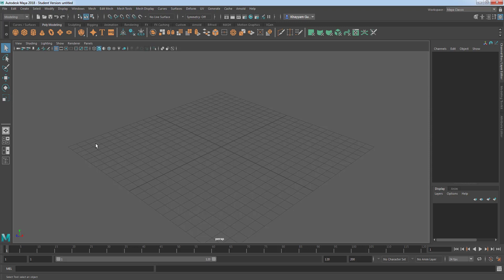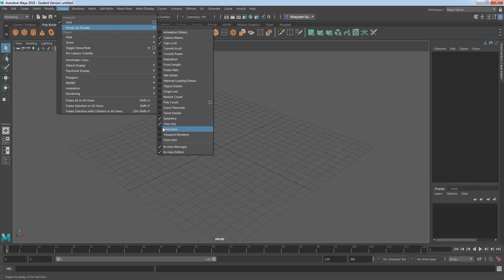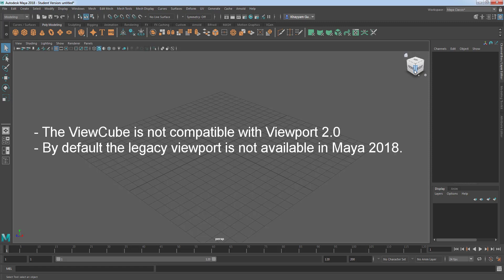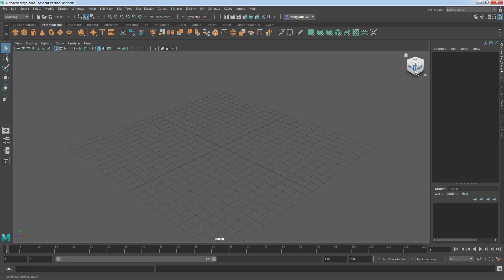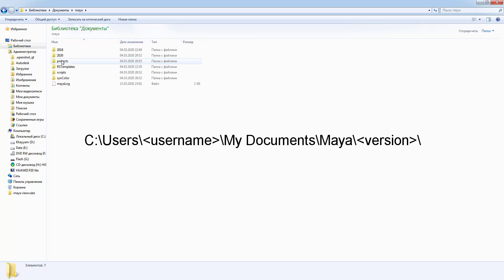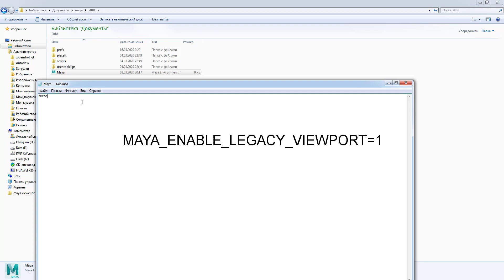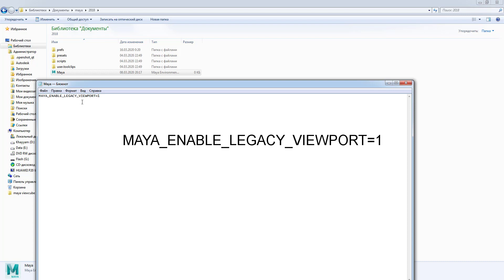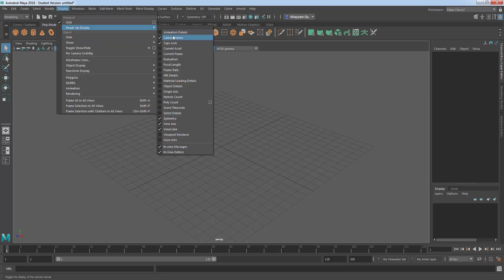Display ViewCube in Maya [ 2017, 2018, 2019, 2020 ]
In this video I will show how to activate the Legacy Viewport and consequently bring out the ViewCube in 2017 or above versions of Maya. Those of you, who is working in later versions of 2017, please be patient, you will now how to do it shortly.

If you are a Maya 2017 user, go directly to Display menu and then point over Heads Up Display and then check the little checkbox next to the ViewCube. The ViewCube is still not there. Well, this is because you are in the Viewport version 2.0, which doesn't support the ViewCube. So you need to switch to one of the legacy viewports. To do so open up renderer menu and select Legacy Viewport. As you can see, the ViewCube is now present. This was about displaying the viewCube in Maya 2017. Now what about Maya 2018 or above versions.

The ViewCube is not compatible with Viewport version 2.0. The Legacy Viewport is not available in Maya 2018 and later versions by default. So we need to activate the Legacy Viewport by making some change to Maya.env file. No worries! We are gonna solve it in just a few steps.

If Maya is running at the moment, please close it first. To locate Maya.env file go to your Documents folder, open up Maya folder, and then select to open your version of Maya. In my case it's Maya 2018. Now rightclick Maya.env file, and then select to open it using your Notepad.

By default it's gonna be empty, but don't worry it's ok to type in here. So we are gonna type in MAYA_ENABLE_LEGACY_VIEWPORT=1. I will also leave this little text string in the description of this video, so instead of typing you can simply copy and paste it in there. Now let's go ahead and save it, close it, and of cours launch Maya back.

Go to Display menu, Heads Up Display, and make sure your ViewCube option is checked. Now go to your Renderer menu on top of the viewport and select any of these legacy viewports. And Voila! As you can see the ViewCube is there now.

I hope you enjoyed this vide and of cours if you don't have any other issue or obstacle you're gonna make it step-by-step as I made it.